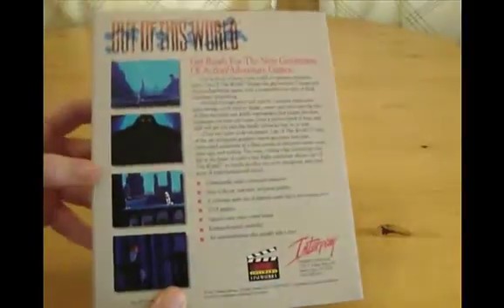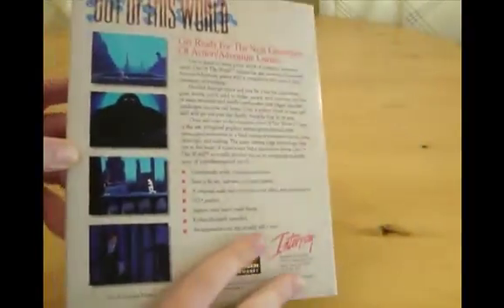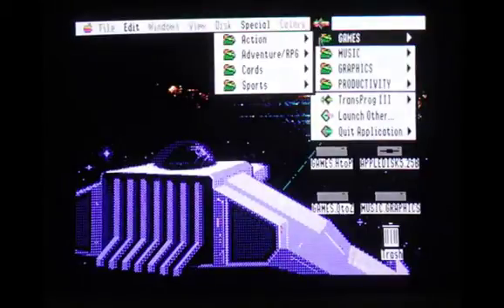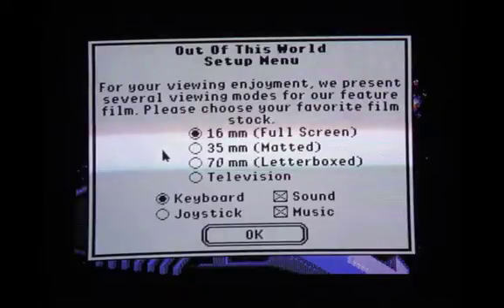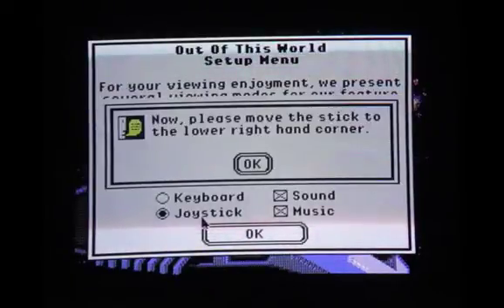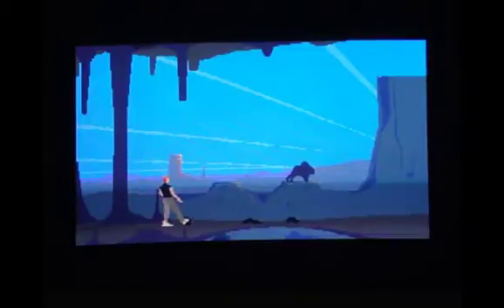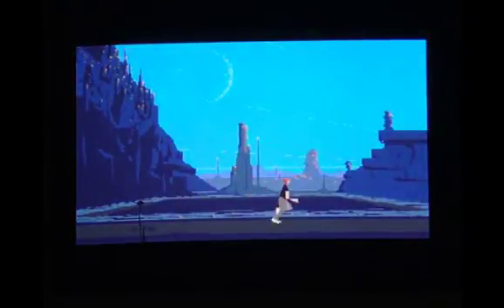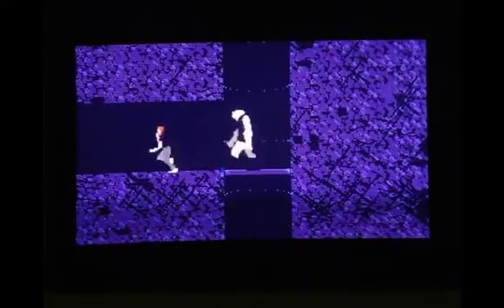Let's Play Out Of This World (Apple IIGS)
A look at the game Out of this World (or Another World) for the Apple IIGS.